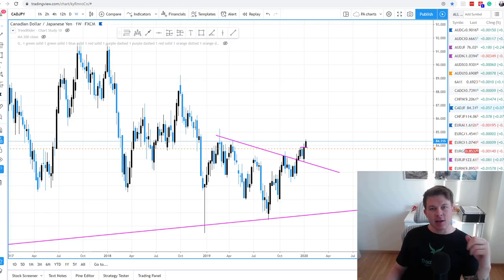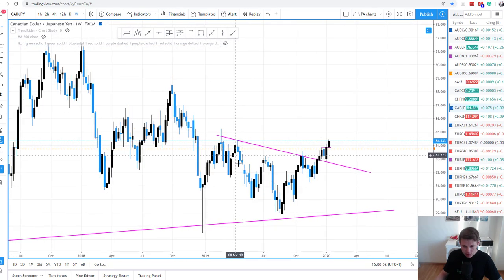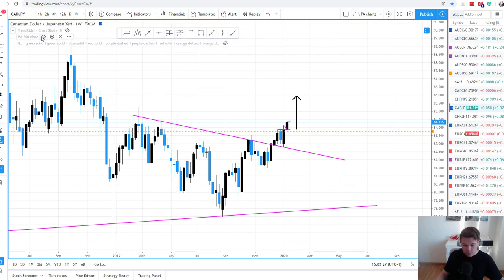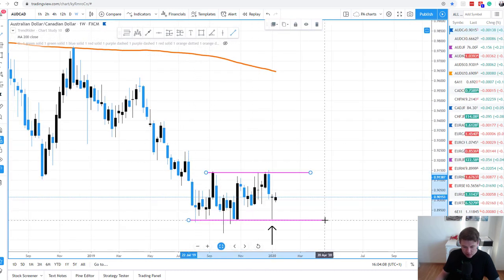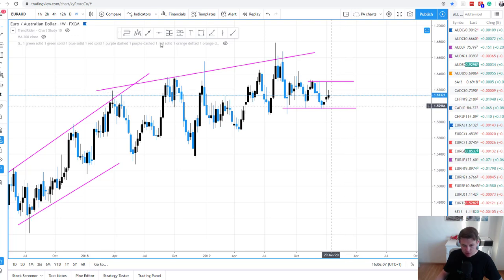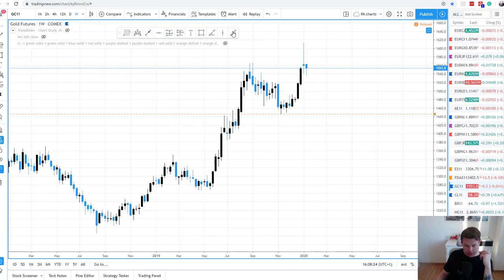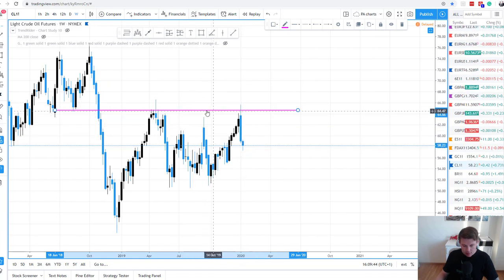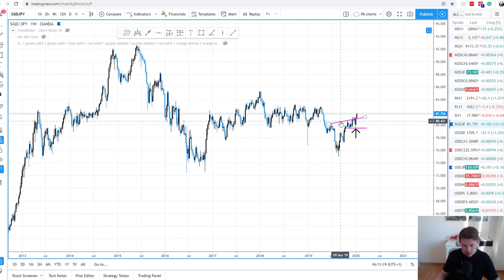The 10 best candlesticks in Forex right now - top down analysis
In this video I show you an approach for using the weekly timeframe as a direction bias filter with candlesticks.